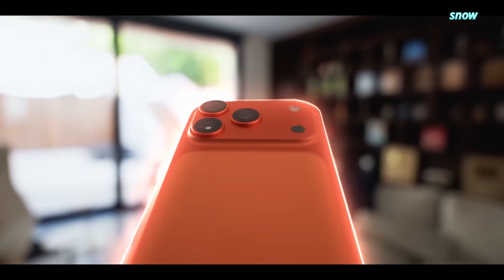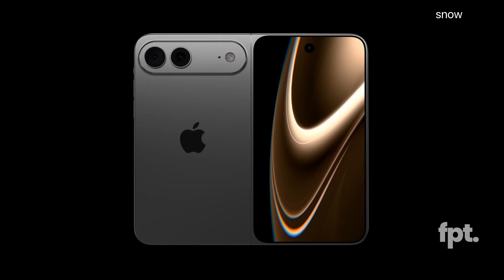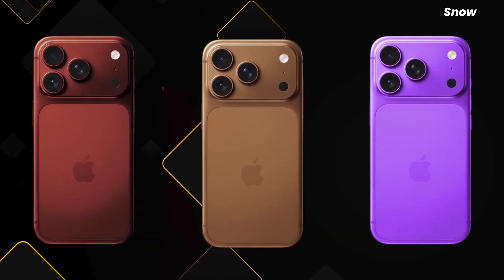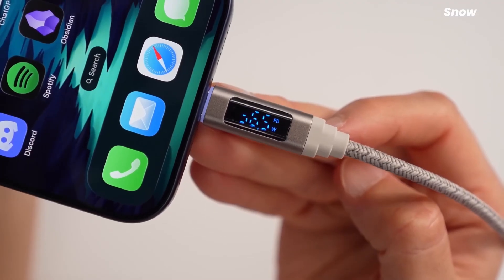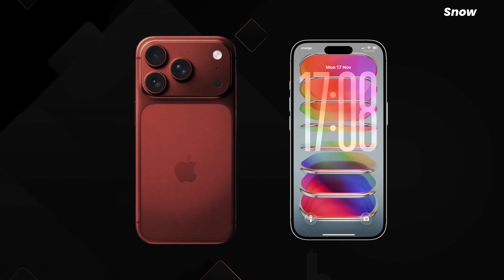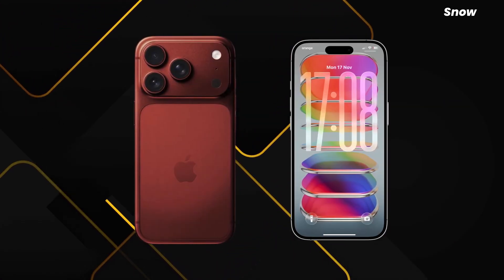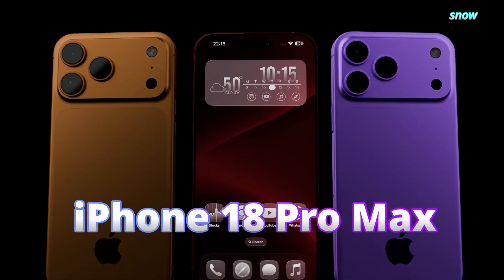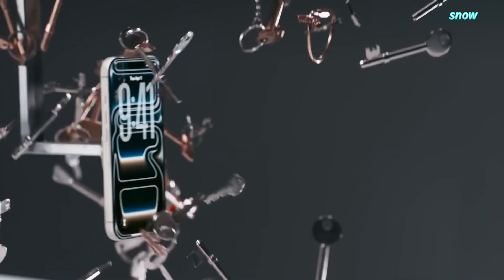iPhone 18 Pro Leaks: iPhone Fold & 2026 Plan Just Got Exposed!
Apple’s first iPhone Fold just leaked alongside the iPhone 18 Pro, and the details make Apple’s whole 2026 strategy look a lot less random. From the 2nm A20 Pro chip and wafer‑level RAM to the near crease‑free foldable design and Touch ID comeback, this might be Apple’s boldest iPhone year ever. In this video I break down the biggest iPhone Fold and iPhone 18 Pro leaks, what they mean in real life, and why Samsung’s Galaxy Fold team should probably be paying attention. Watch before you decide whether to upgrade or wait.​

🚫SHOPIFY & SEO Experts & Thumbnail designer: I DONT NEED 🚫